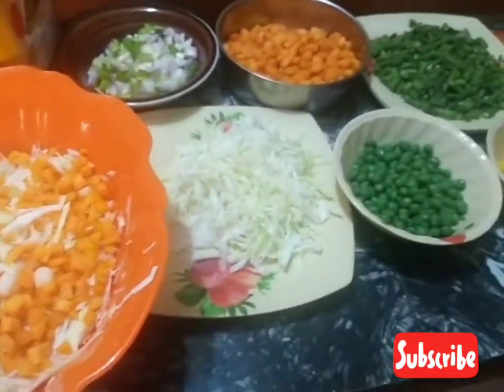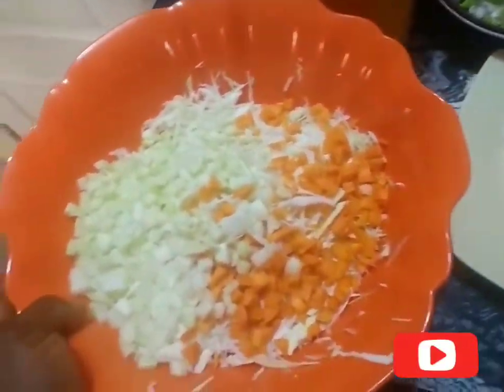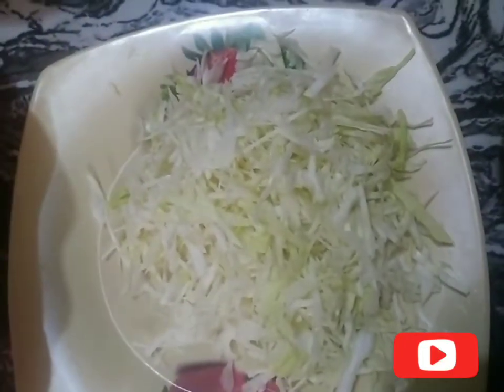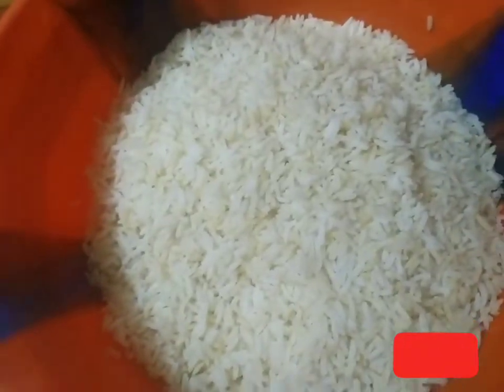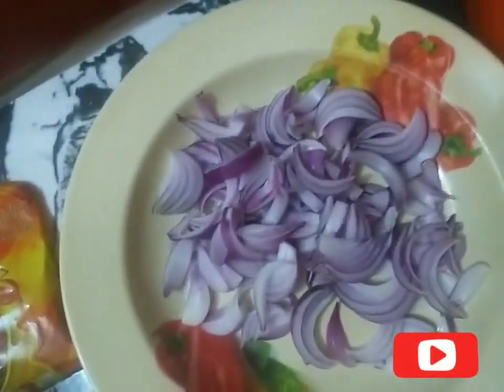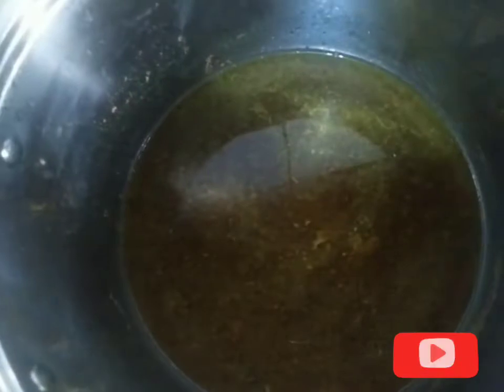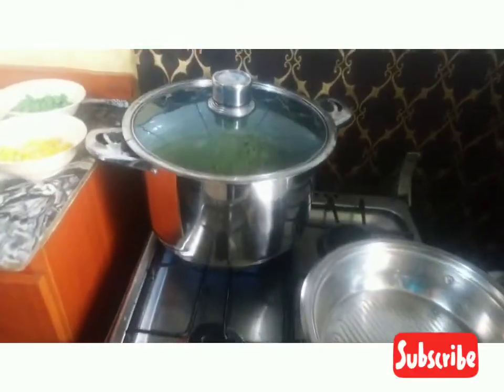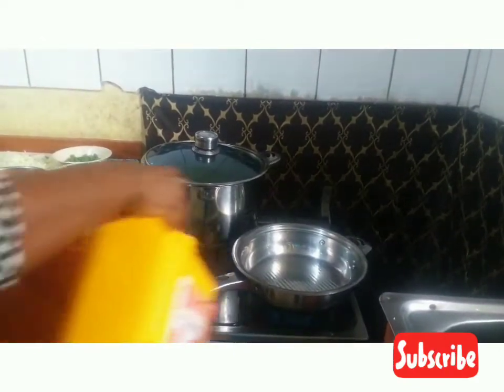HOW TO COOK NIGERIAN FRIED RICE//FRIED RICE RECIPE//NUELCHUKY 2020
COOK WITH ME NIGERIAN FRIED RICE METHOD